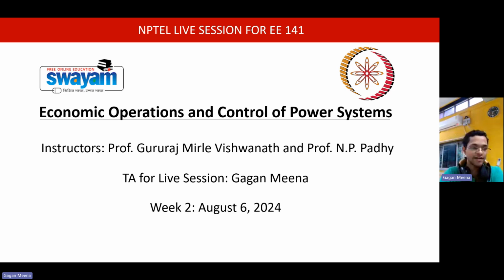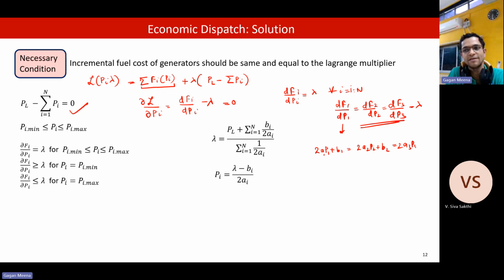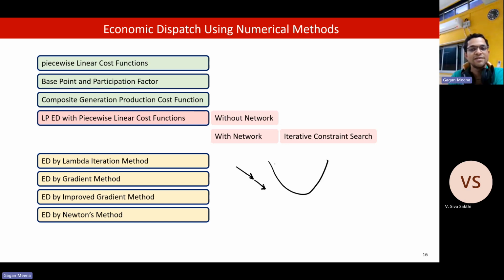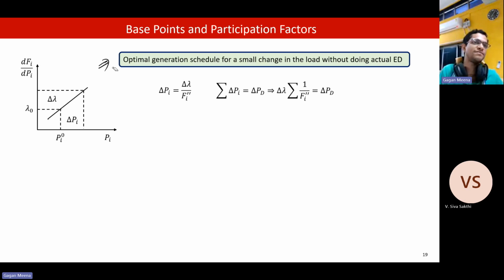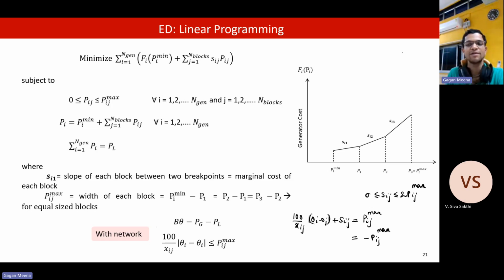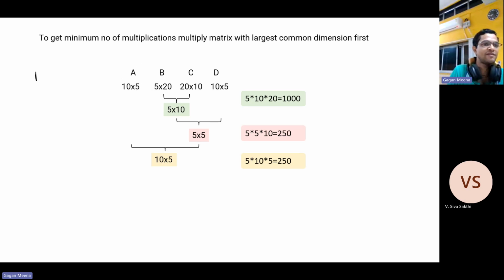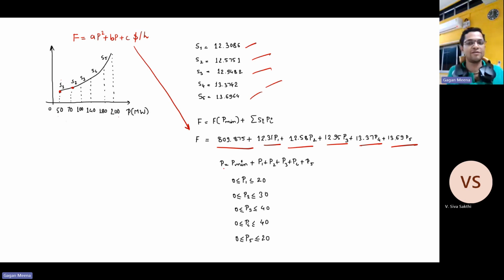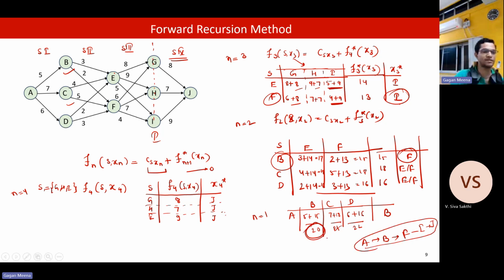Economic Operations and Control of Power Systems: Week 2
Power System Engineering is an NPTEL Course offered by Prof. Gururaj M. Vishwanath and Prof. N.P. Padhy from the Electrical Engineering Department of IIT Kanpur
This video is the first in the series of Live doubt-clearing sessions on the above course. The video covers the topics related to the week 2.
The following topics are covered :
1. Brief Overview of Week 2 of the Power System Engineering Course
2. Dynamic Programming: Forward and Backward Recursion
3. Economic Dispatch of Thermal Units
4. Piecewise Linear Cost Function
5. Composite Generation Production Cost Function
6. Base Point and Participation Factor
7. Linear Programming Economic Dispatch With and without network
8. Economic Dispatch
    a). Lambda Iteration Method
    b). Gradient Method
    c). Improved Gradient Method
    d). Newton's Method